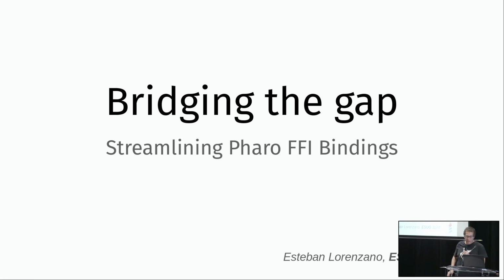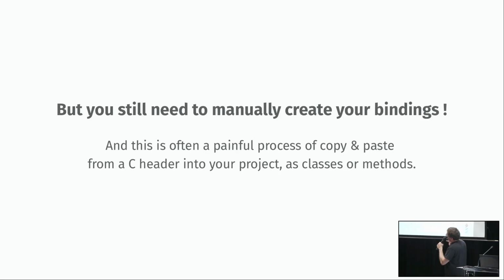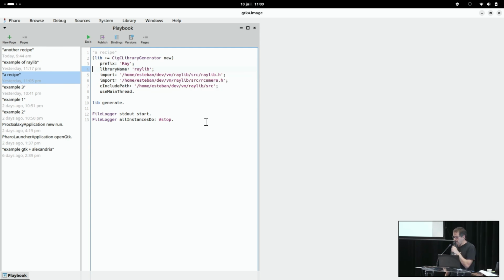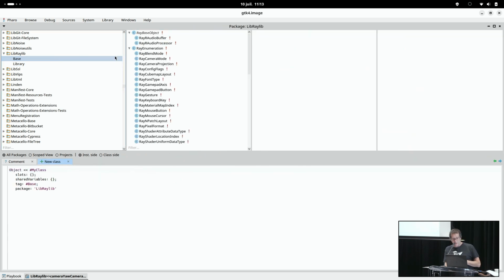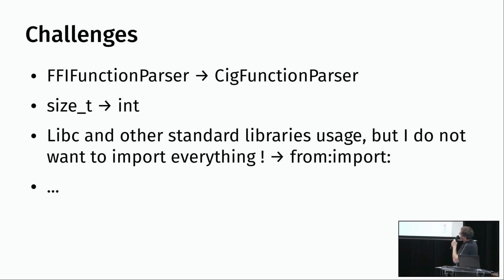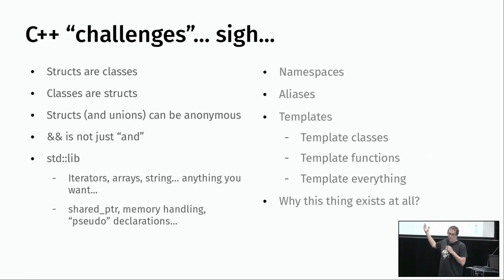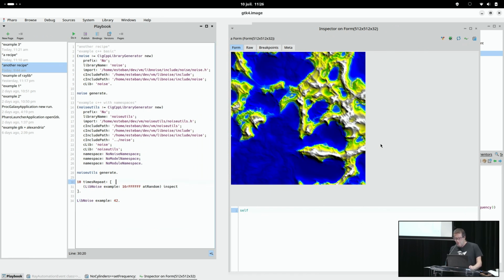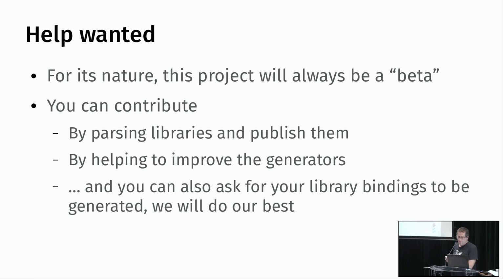Bridging the gap: Streamlining Pharo FFI Bindings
Talk from ESUG 2024: "Bridging the gap: Streamlining Pharo FFI Bindings"